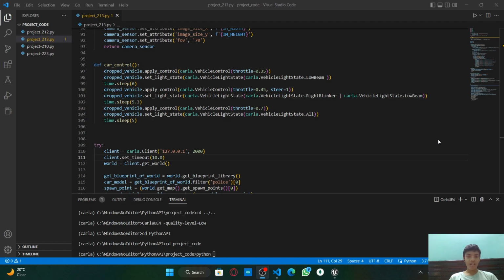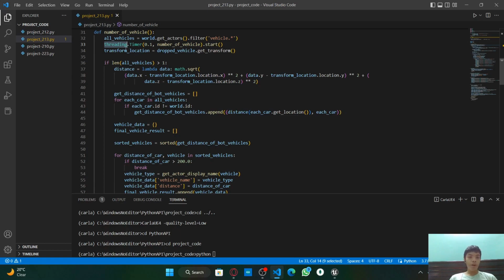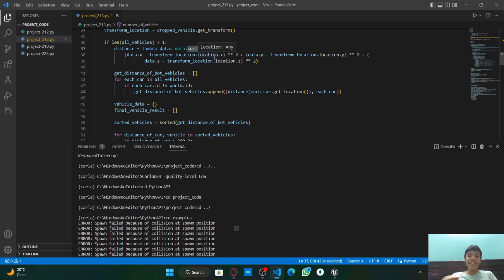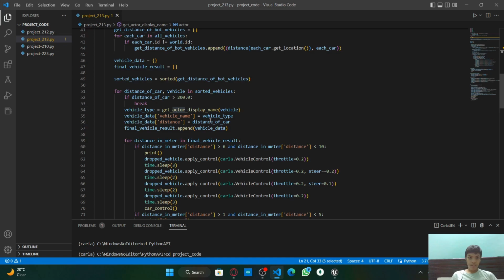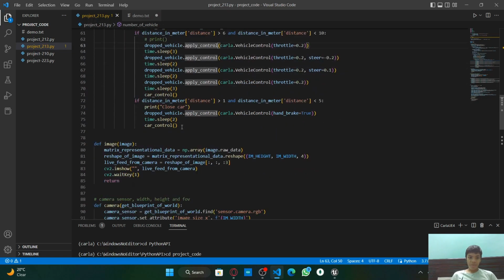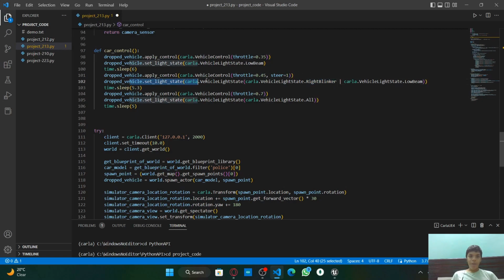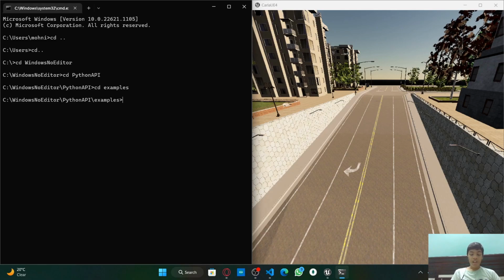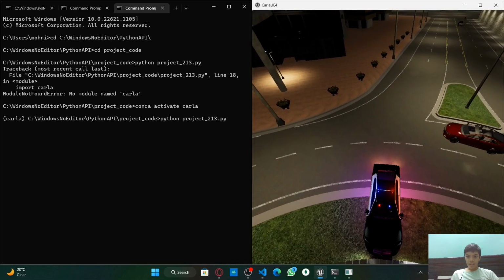Carla Simulator || Car Lights , Vehicles in the whole simulation and other stuff || Codex-Mohnish